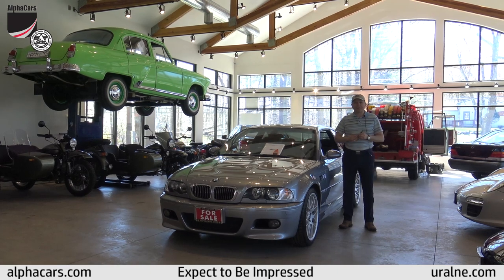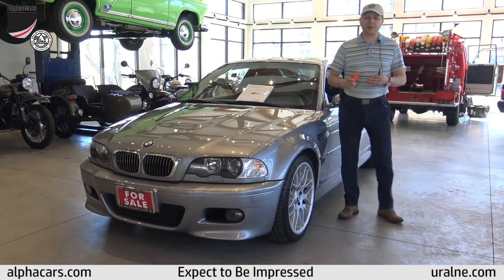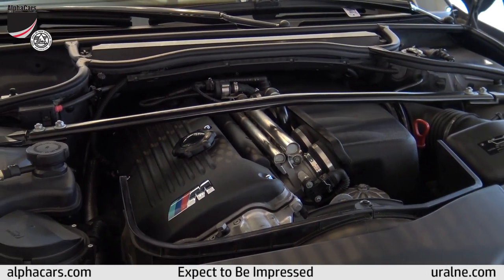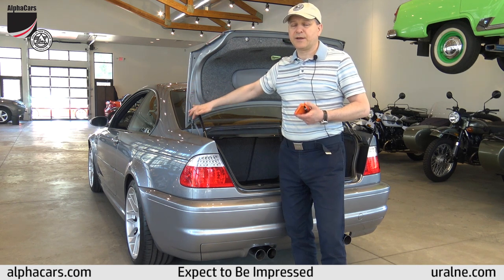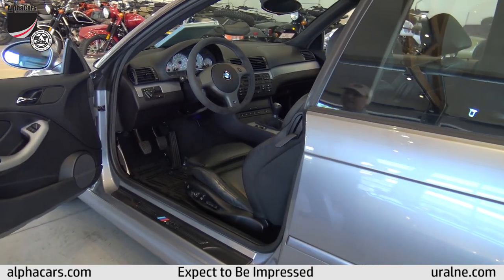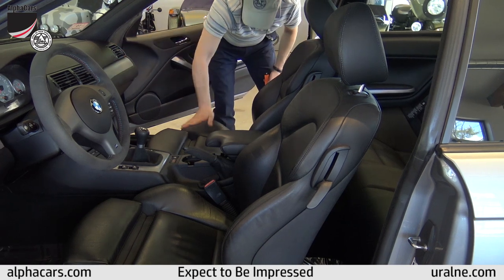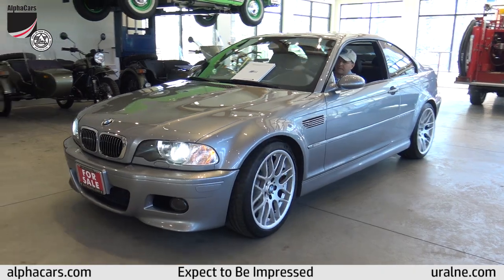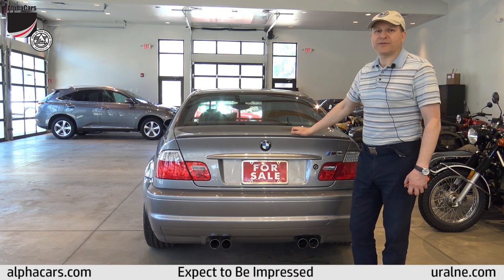2006 BMW M3 Competition Package, Overview, AlphaCars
In this video, we give a walk around of a 2006 BMW M3 with the Competition package alsong with many other great options. This is a rare and all original car.

Model: M3
Trim: Coupe 6-Speed Competition Pkg.
Body: Coupe
Exterior: Silver Gray Metallic
Interior: Black
Mileage: 48398
Engine: 3.2L DOHC 24-Valve I6 Engine
Drive: Rear Wheel Drive
MPG*: 16 City / 24 Hwy
Transmission: Manual

The M3 is the benchmark of small performance luxury cars and this car is a great example of why. This 2006 BMW M3 Coupe is a great car with low mileage. At only 48,398 miles this BMW has been driven an average of about 4,000 Miles per year. With no accidents or damage reported this M3 has a Clean Carfax report and good service records. This car has spent most of its life in California until 2014 when it was brought to Massachusetts. This Car has all original paint work which has been verified with a paint meter tool. The car comes with a book of paerwork and service records from the previous owner.

This M3 is loaded with the best packages and options which include: 3.2L Inline 6 Engine (333 hp / 262 lb-ft), 6 Speed Manual Transmission, Rear Wheel Drive, Power Sunroof, HID Headlights, Leather Seats, Heated Front Seats, Power Seats, Competition Package, Aluminum Hood, Flared Front and Rear Fenders, Front Fender Vents, Rain Sensing Wipers, and 19" Alloy Wheels.

Included Optional Equipment
COLD WEATHER PKG
PWR FRONT SEATS W/DRIVER MEMORY
PWR GLASS MOONROOF
COMPETITION PKG
HEATED FRONT SEATS
XENON HEADLIGHTS
PWR REAR SUNSHADE
METALLIC PAINT
NAPPA LEATHER SEAT TRIM (STD)
6-SPEED MANUAL TRANSMISSION (STD)

Stock Number: N65886

Specializing in:
Ural Sidecar Motorcycles
Mercedes-Benz
BMW
Porsche
Audi
Infiniti
Alfa Romeo
MG

649 Massachusetts Ave, Boxborough MA 01719

178 Great Road, Acton MA 01720